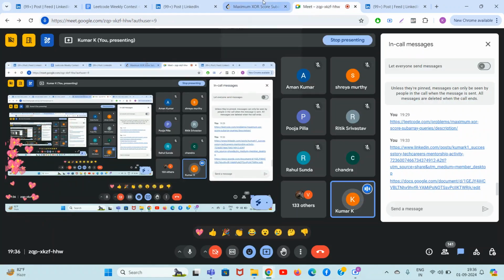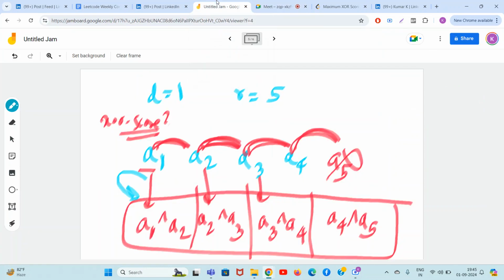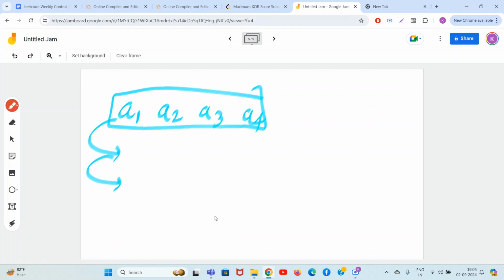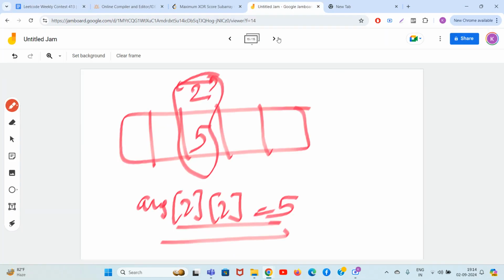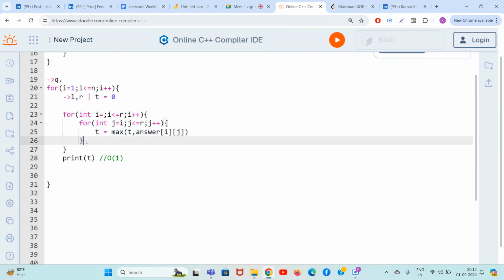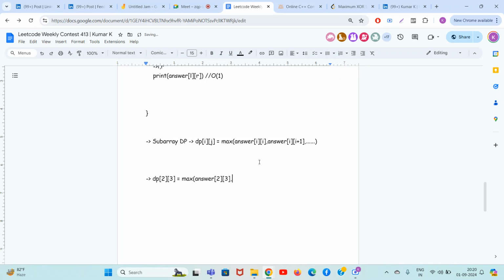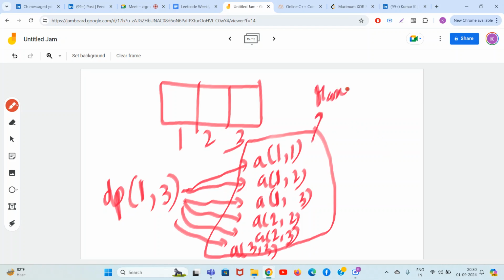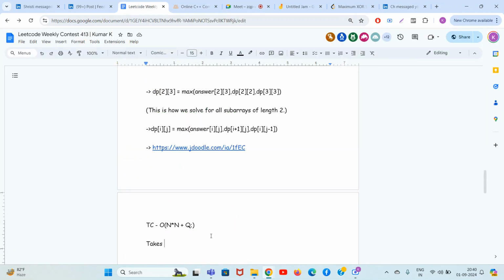XOR + Subarray DP | Kumar K solution | Leetcode 413 Weekly Contest | Brilliant